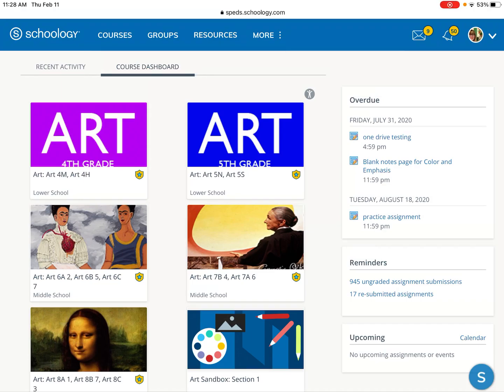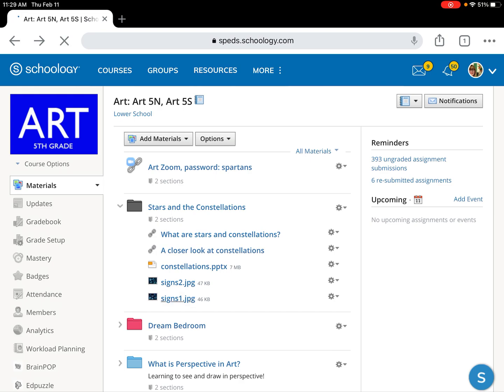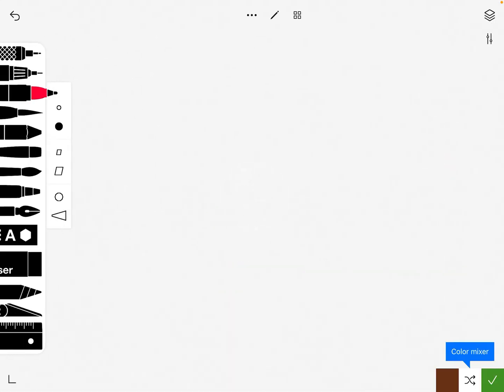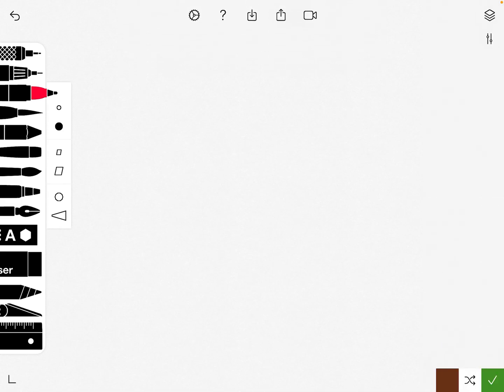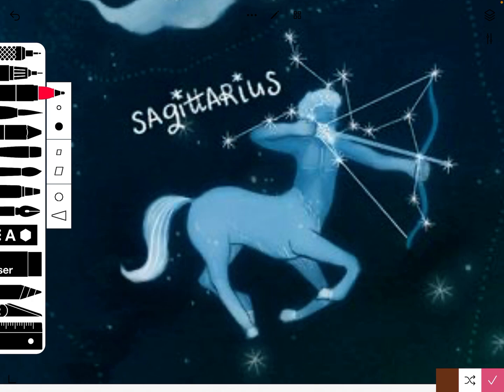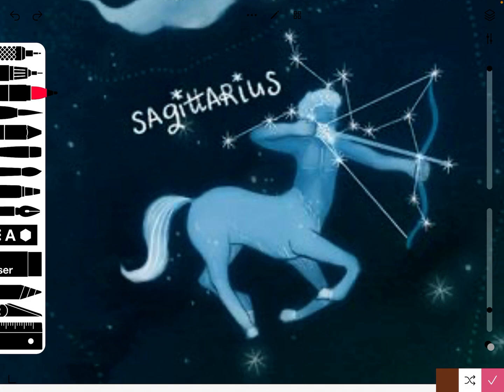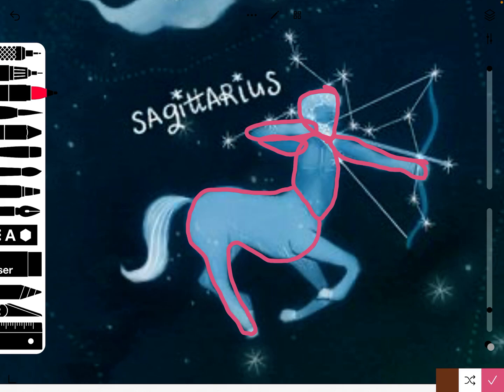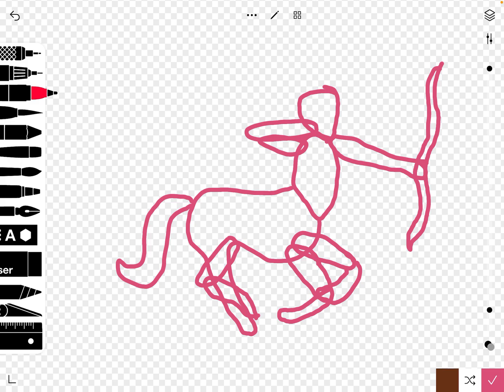Using a reference photo to break down objects into shapes, using sketches!